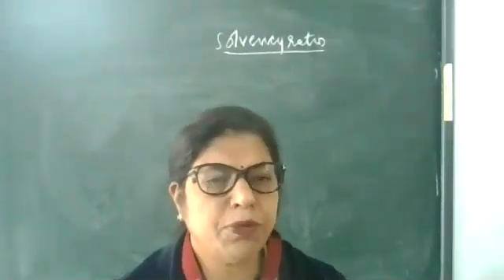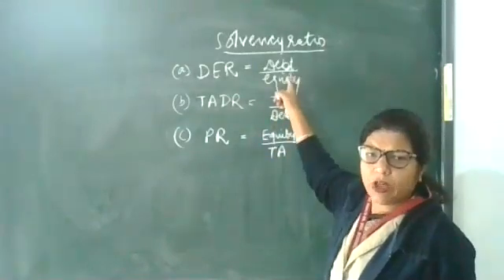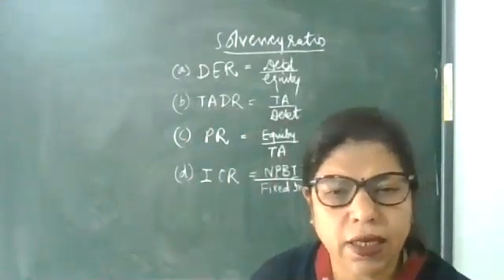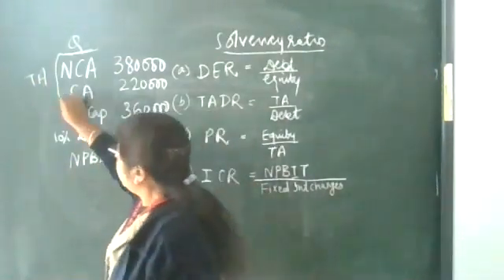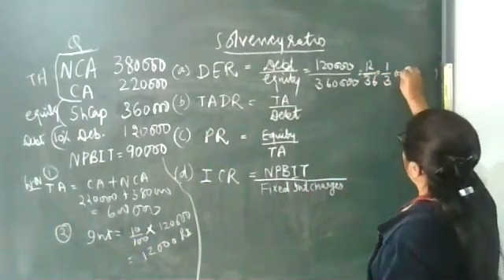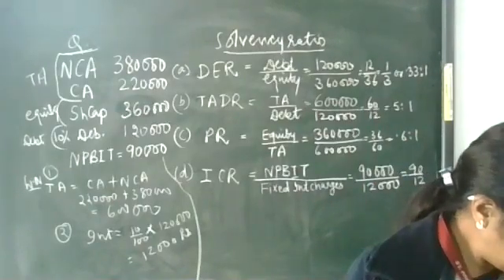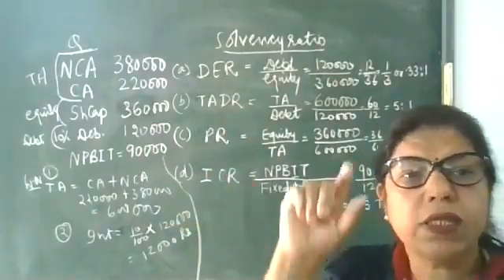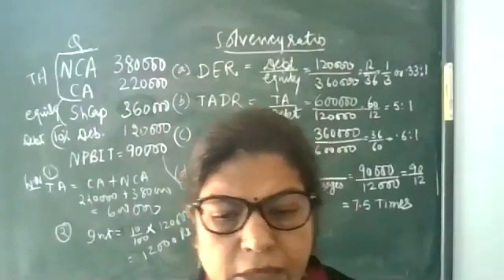12 ACC [SOLVENCY RATIO ]